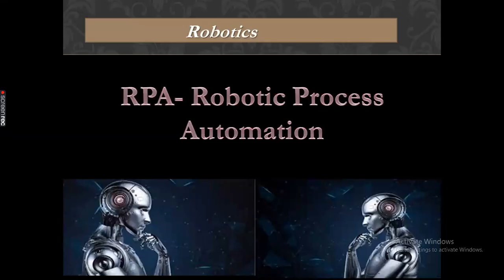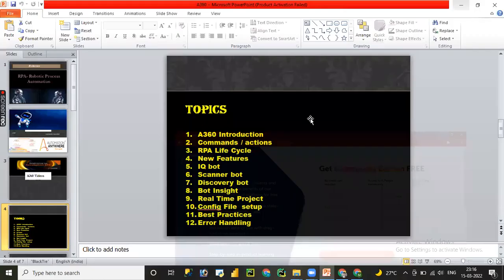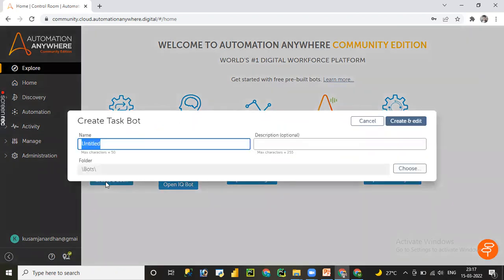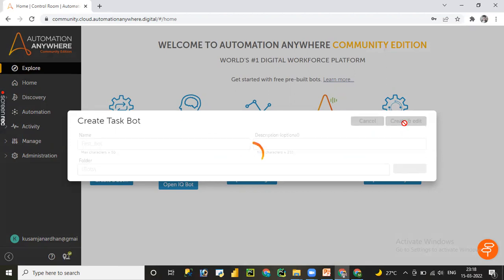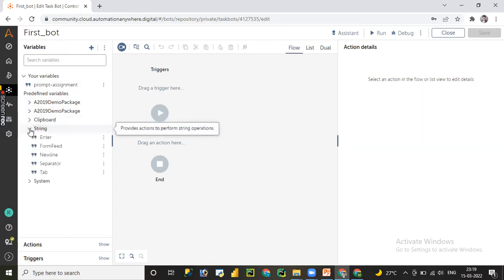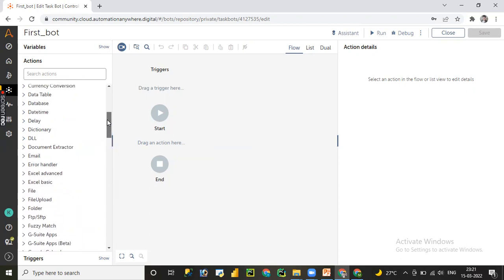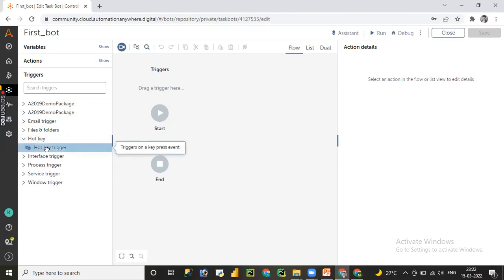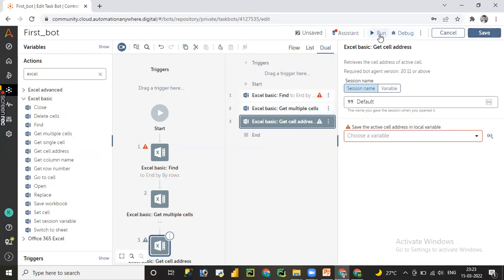Automation Anywhere A360| New Features of A360|A360 Control room Introduction| Part-2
Hi Guys automation anywhere launched new version A360
A360 Automation Anywhere tutorial for beginners

Automation Anywhere
Robotic Process Automation
A360 end to end
A360 step by step guide
Enterprise A360
A360 Training Videos
Community A360
rpa Videos